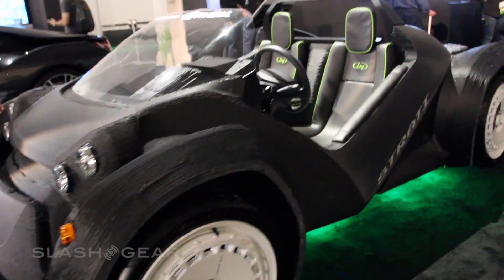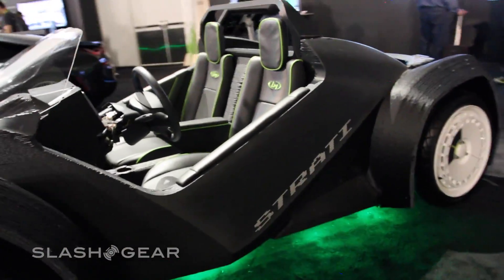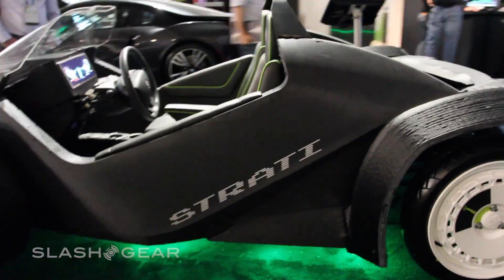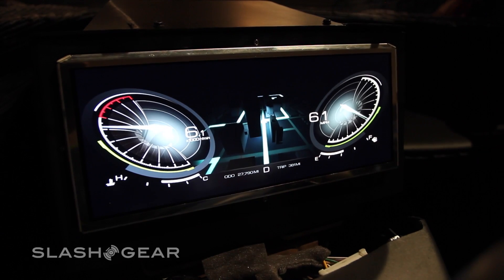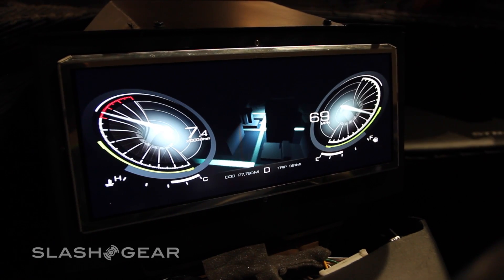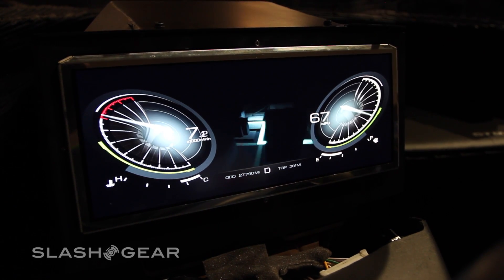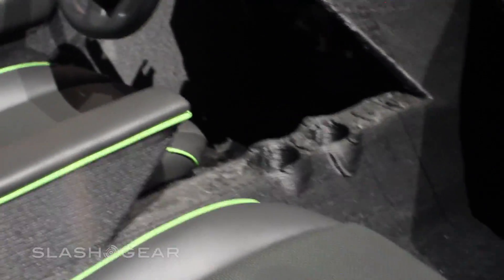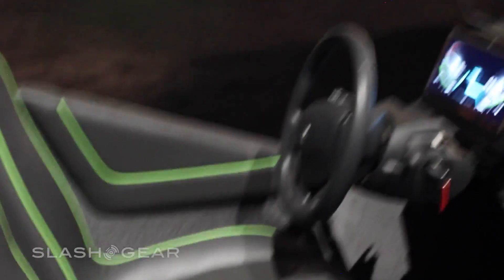World's First 3D-printed car Local Motors "Strati" up close with NVIDIA DRIVE CX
World's First 3D-printed car Local Motors "Strati" up close with NVIDIA DRIVE CX eyes-on at GTC 2015 by Chris Burns for SlashGear